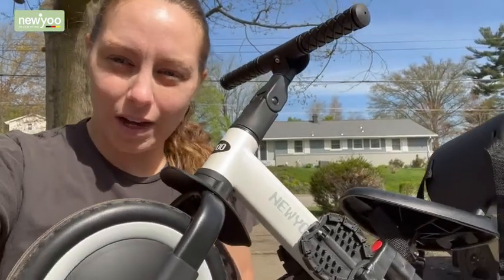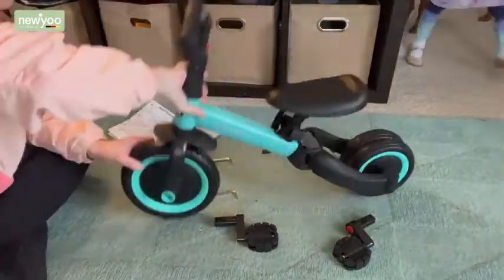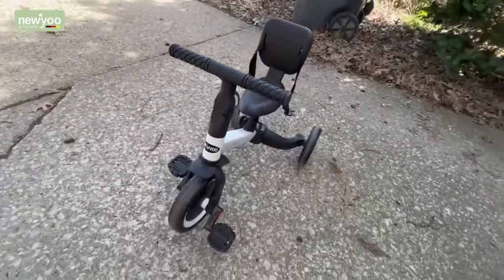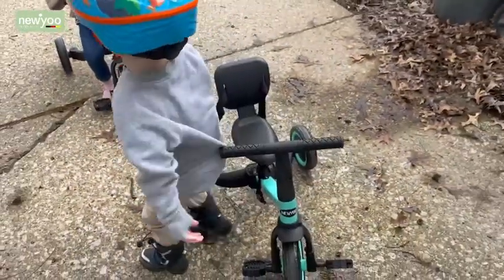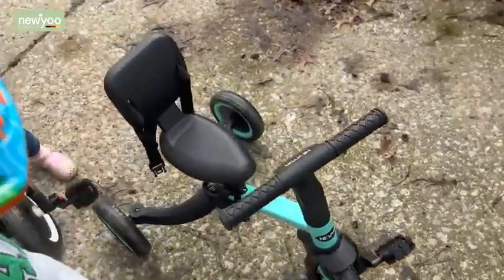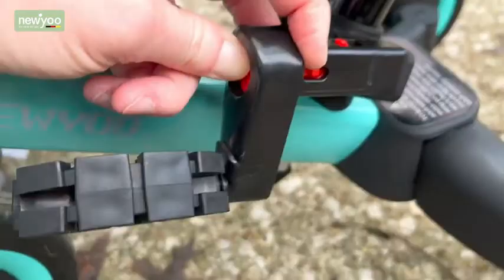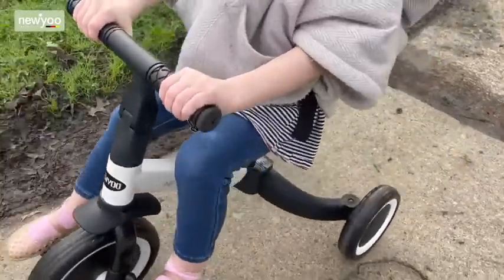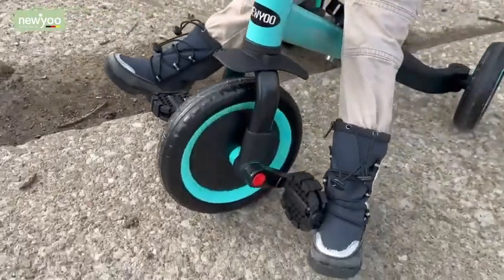newyoo 3 in 1 Toddler Tricycle & Bike & Balance Bike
◀ newyoo 3 in 1 Toddler Tricycle ▶
📦 VIEW ON AMAZON
Suitable for 1,2,3 Years Old Boys & Girls. Recommended maximum height is 43.3 inches/110cm.
🏷️ CHECK THE PRICE ON AMAZON
ⓘ Disclosure: This Channel participates in the Associate's Program, an affiliate advertising program designed to provide a means for sites to earn advertising fees by advertising and linking to the eCommerce sites. All logos and product images are copyrighted to the original manufacturer. Your support helps keep the Channel running!